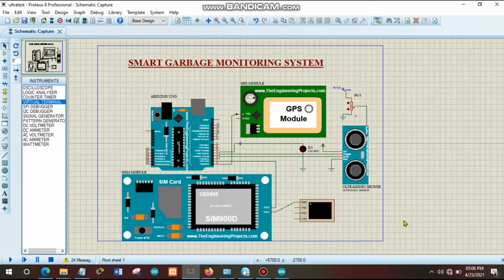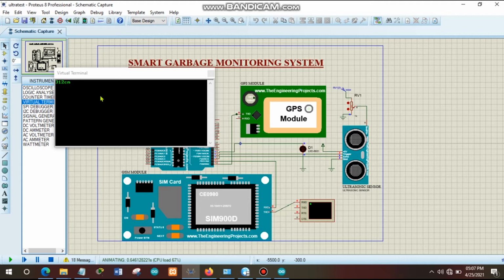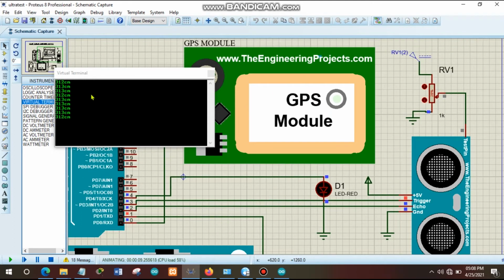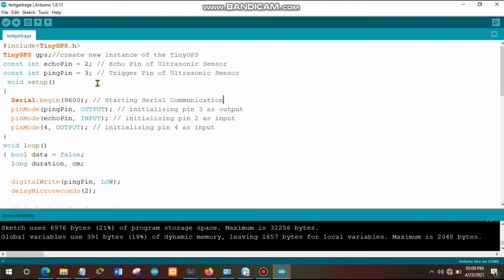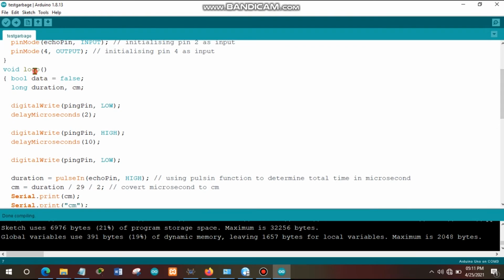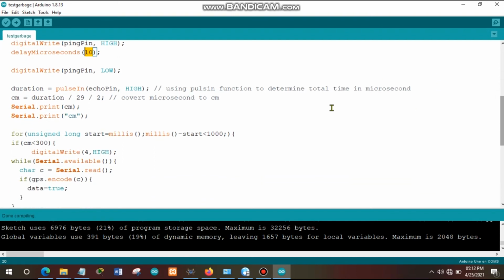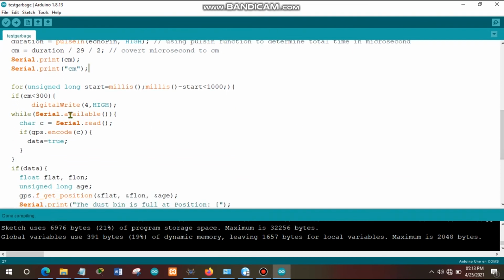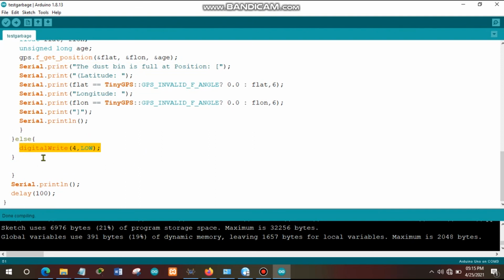SMART GARBAGE MONITORING SYSTEM USING PROTEUS